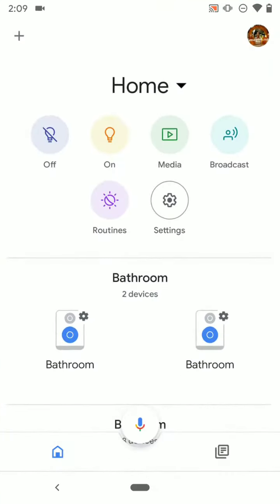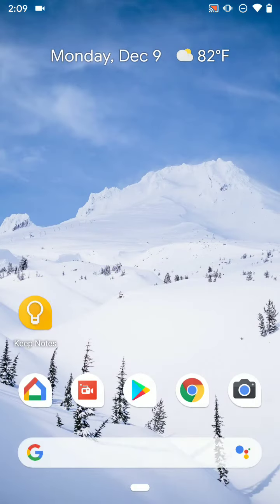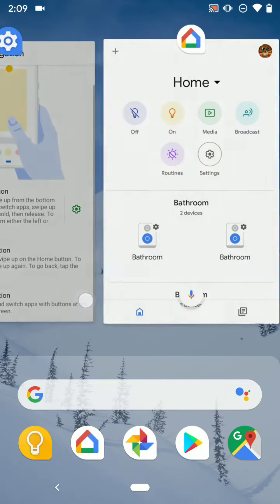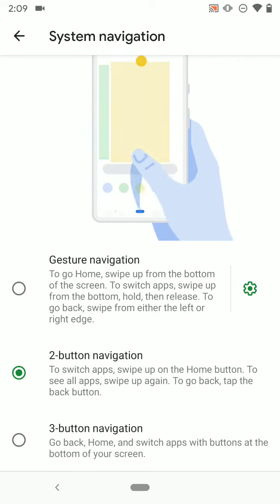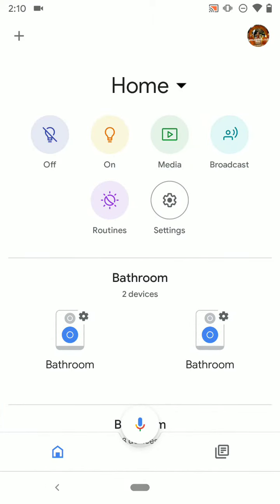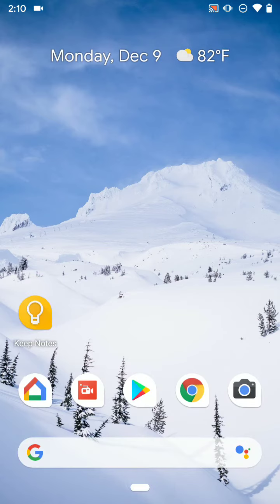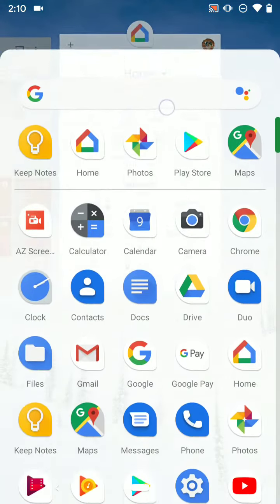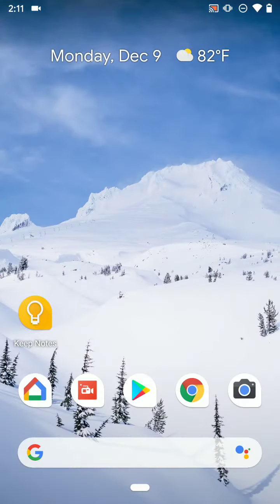Pixel: How to use the 2 button system navigation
How to use the 2 button system navigation on a Pixel.